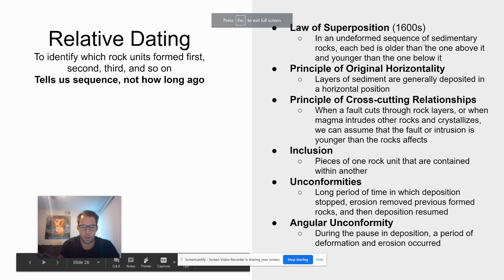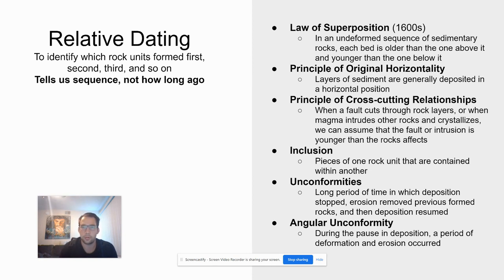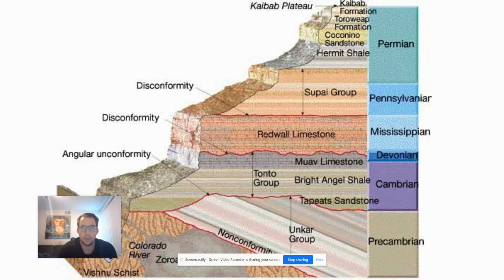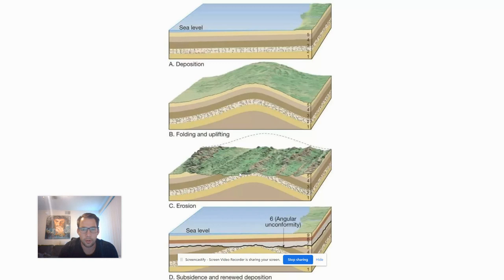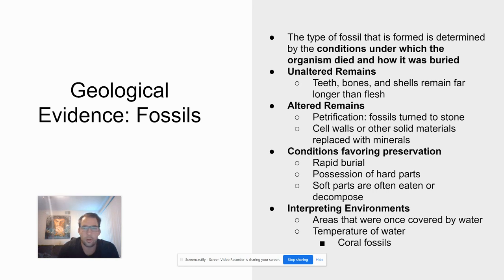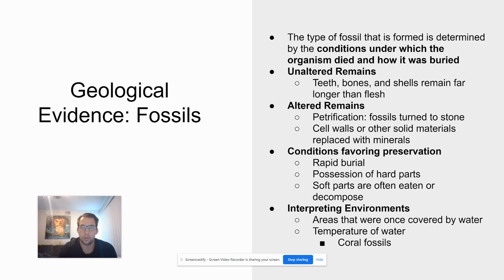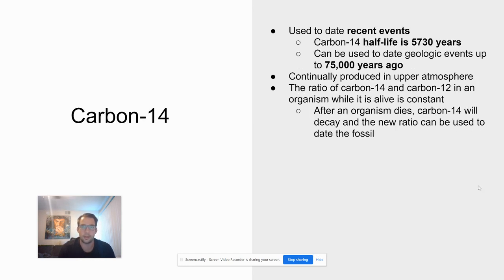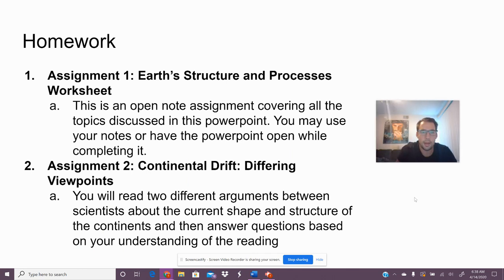Earth's Structure and Processes Part 4